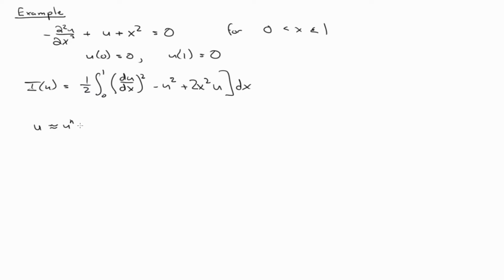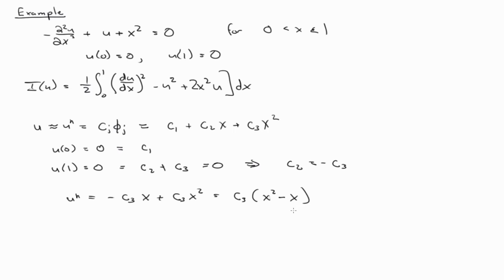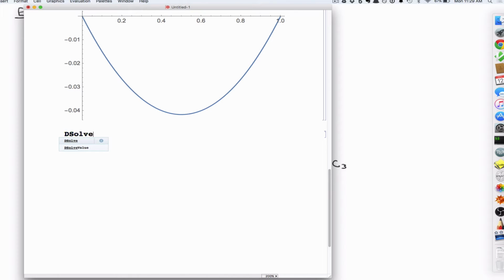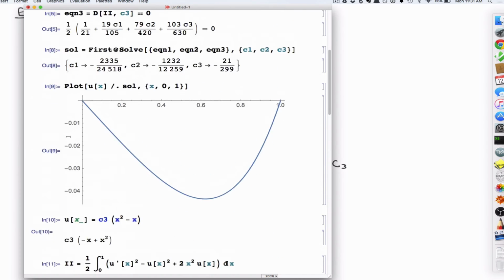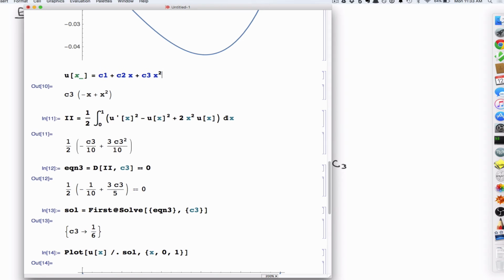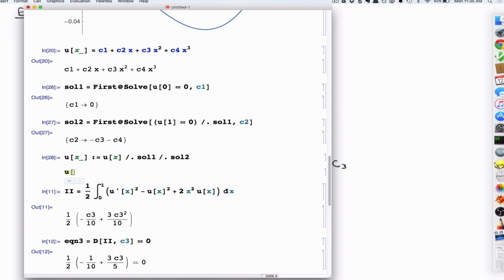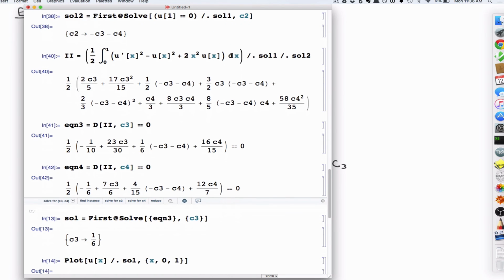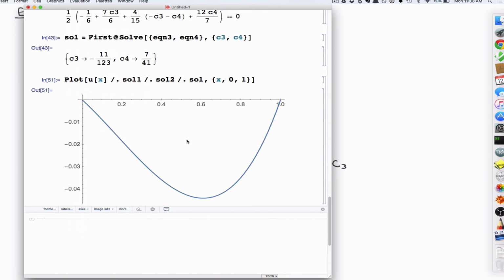Ritz Method example w/ polynomial interp. functions